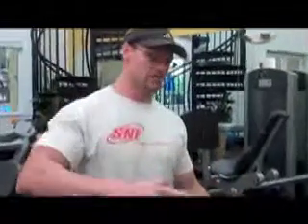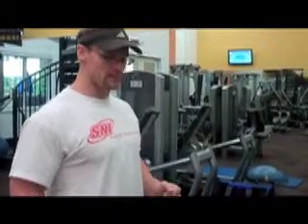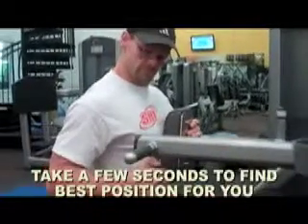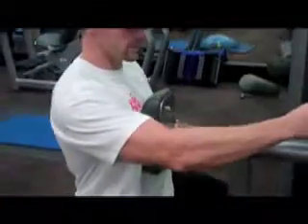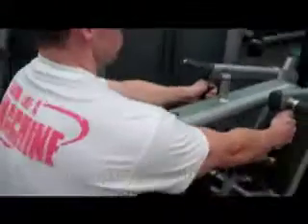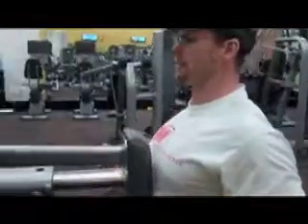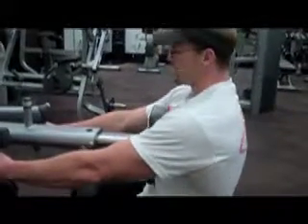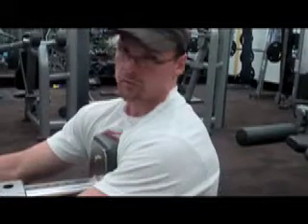Train Like a Machine Circuit Training Series: Mid-Back & Rear Delt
In this video training series master trainer Patrick Brennan of Consistent Fitness, shares some tips and techniques on how to get more benefits from the rear felt & mid-row back machine.  Apply these simple techniques that will help you to improve form, prevent injury and recruit more muscle fibers!